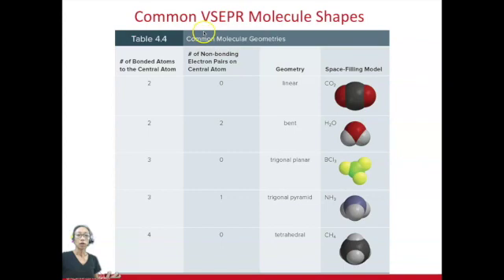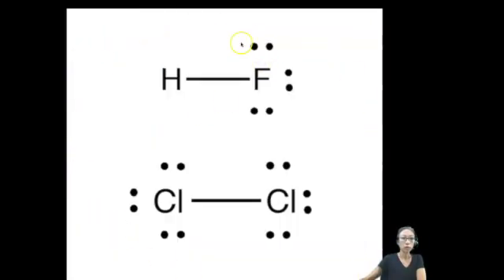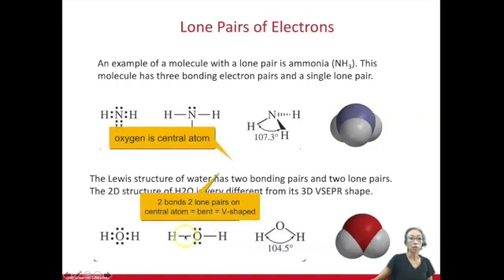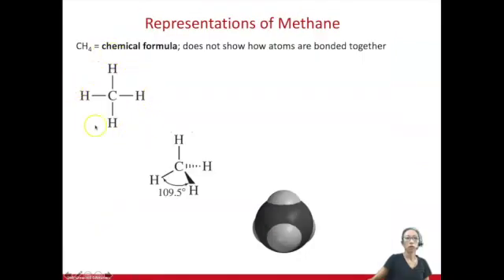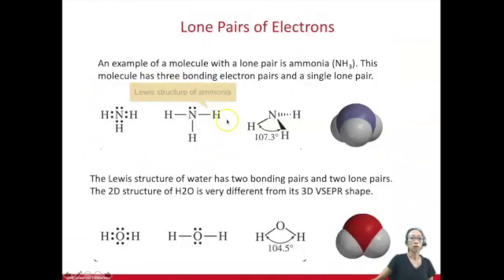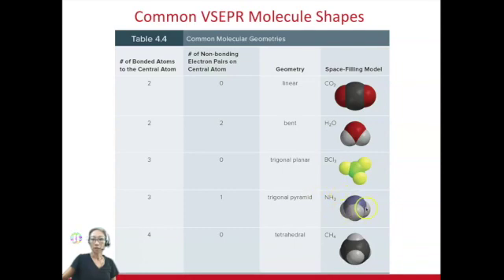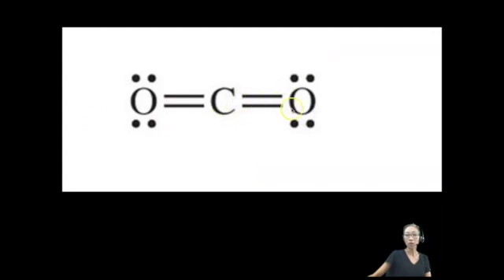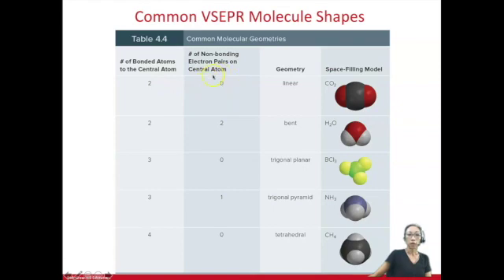VSEPR Theory - Molecule Shapes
4.2 Lecture
VSEPR molecule shapes